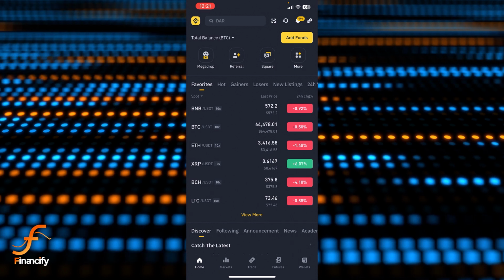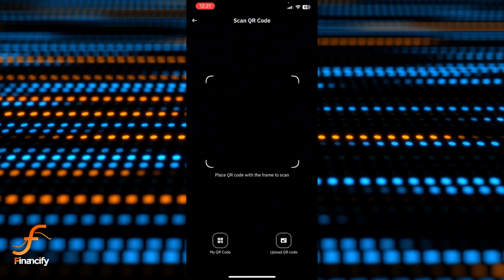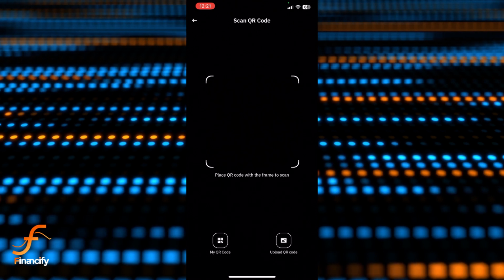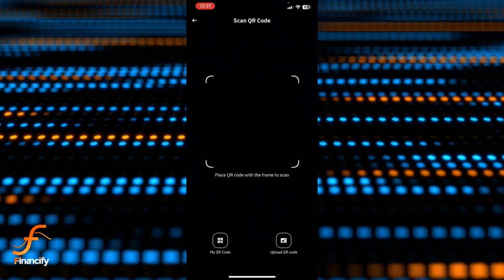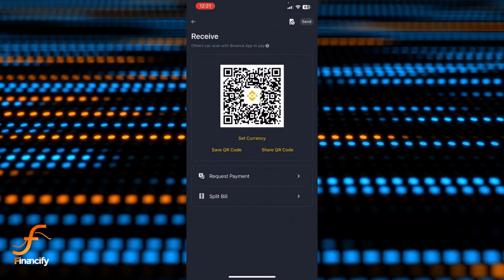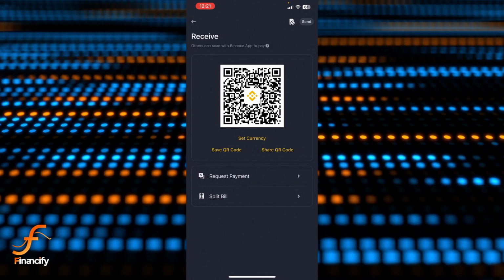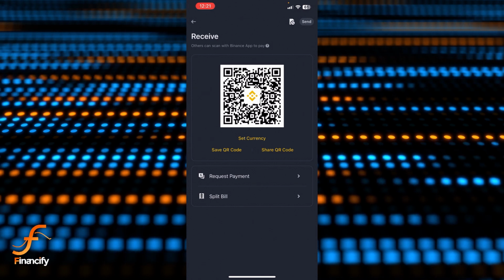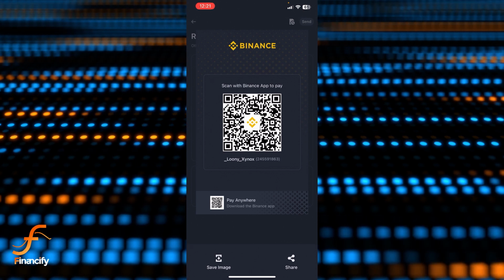How to Find Binance Pay ID on Binance App 2024 | How to Get your Binance Pay ID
Struggling to receive crypto on Binance? Your Binance Pay ID is the key! This video walks you through finding your Pay ID in the Binance app in 2024, with clear steps for beginners. Learn how to unlock fast and secure crypto transactions today!